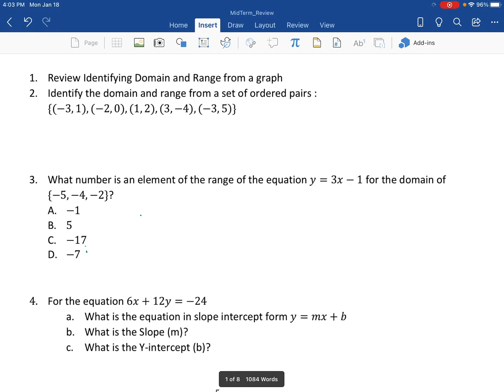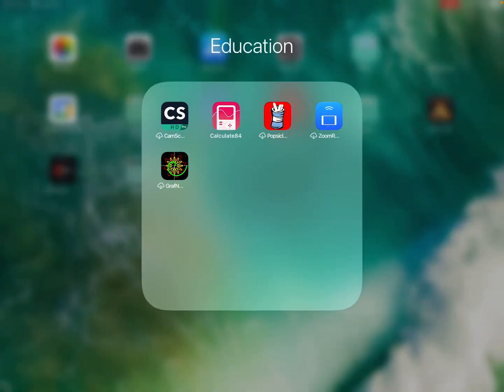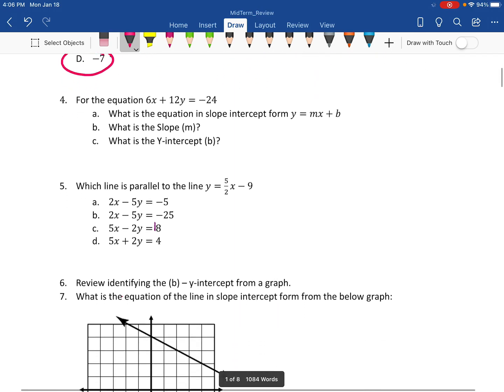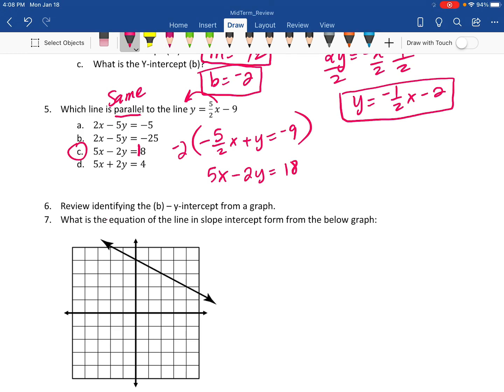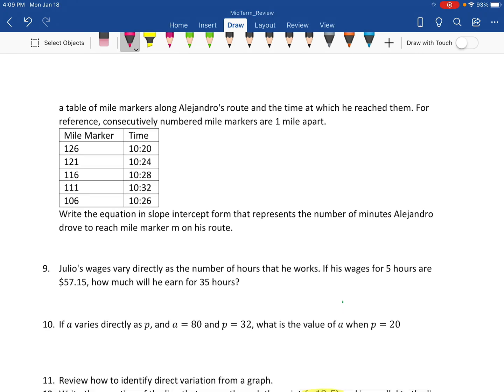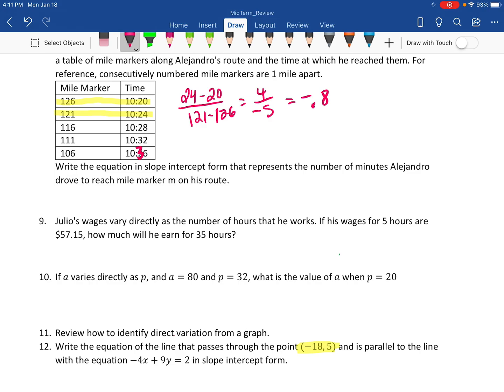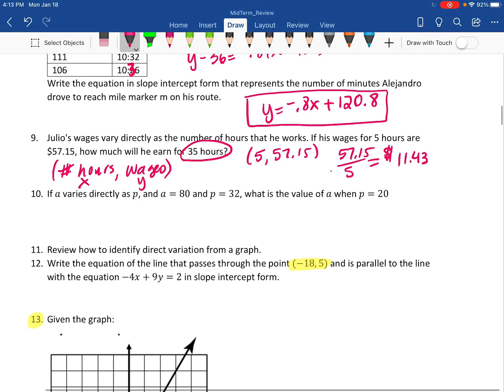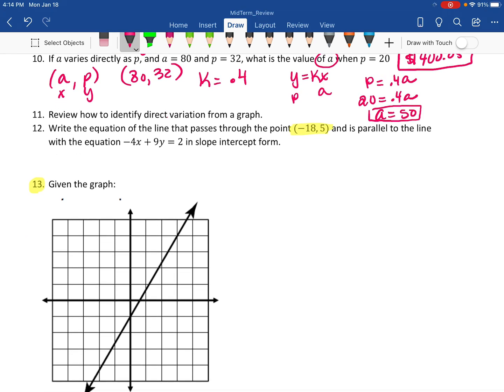MidTerm Review Q1-10